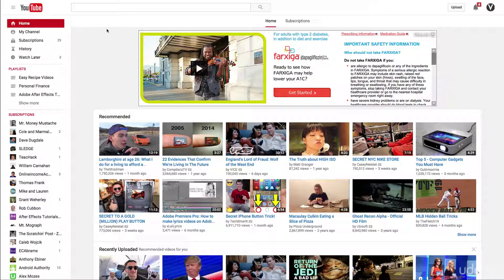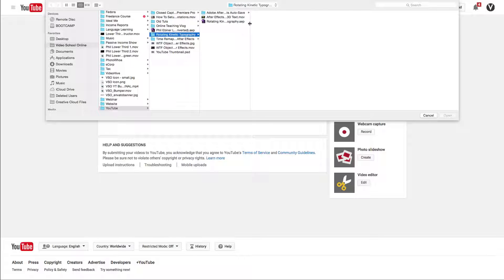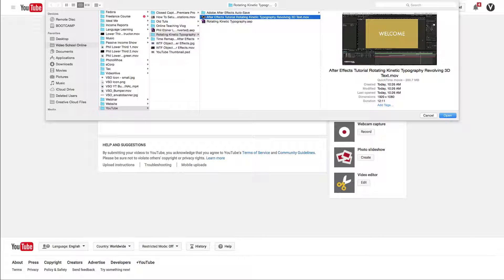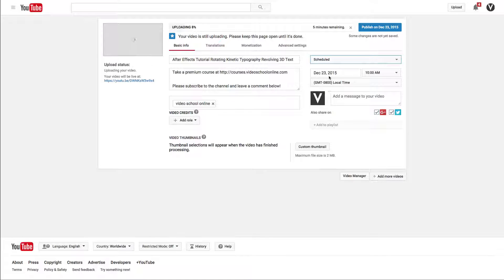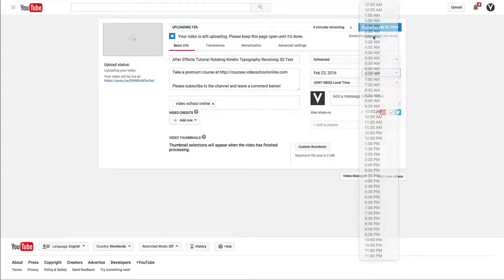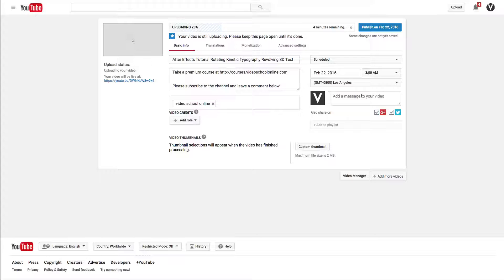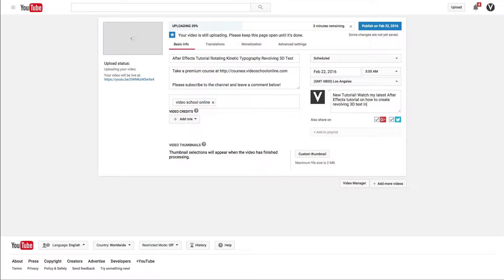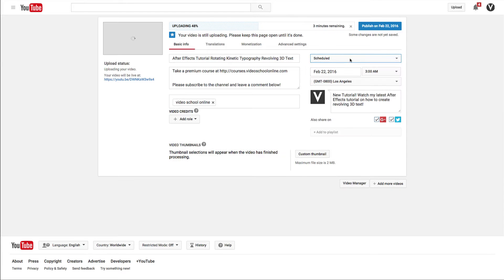063 How to Post a YouTube Video